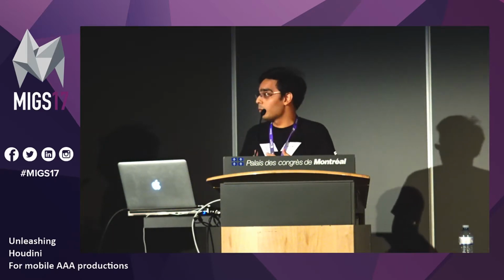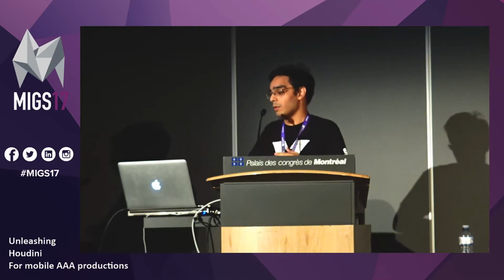MIGS17 - 511a - Unleashing Houdini for Mobile AAA Productions